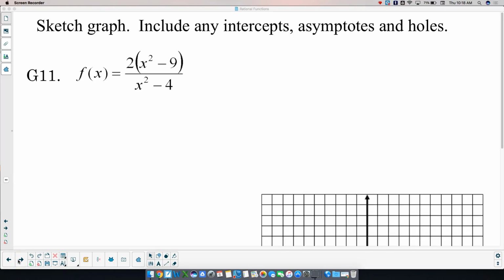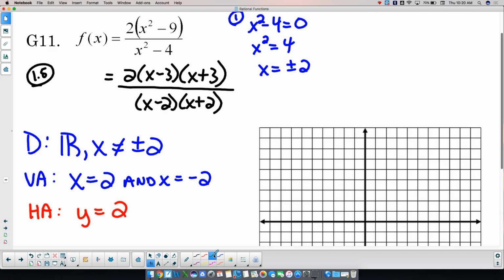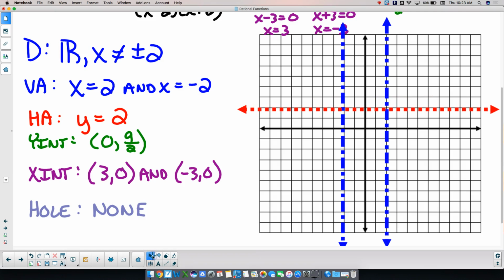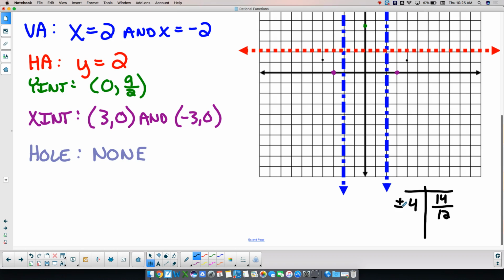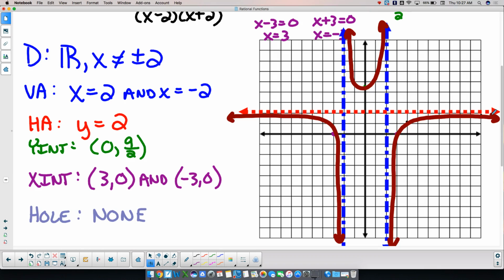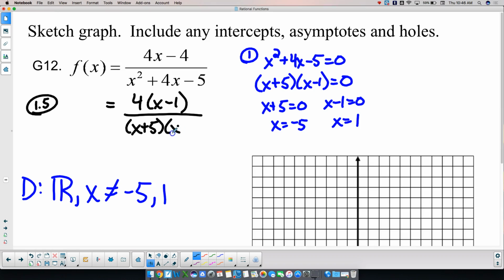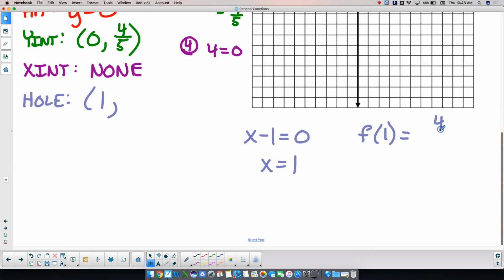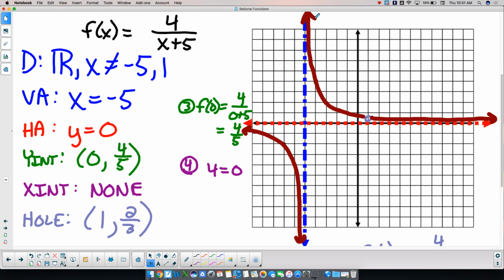R Dec. 6 - Rational Functions Day Seven